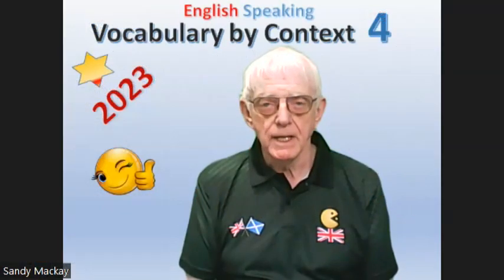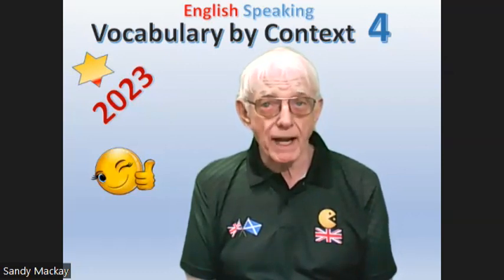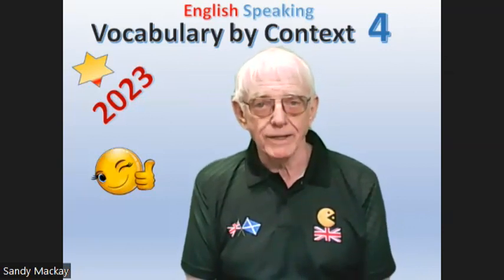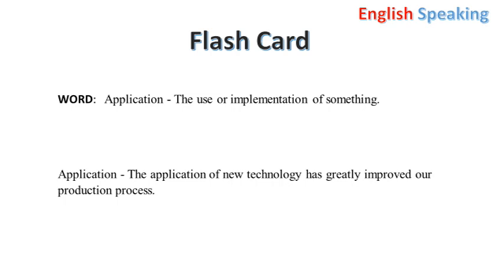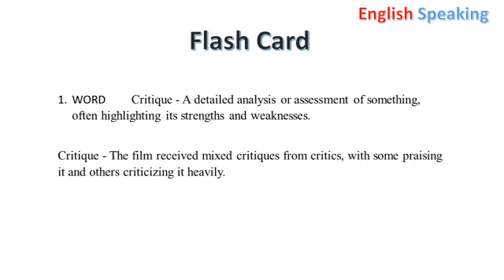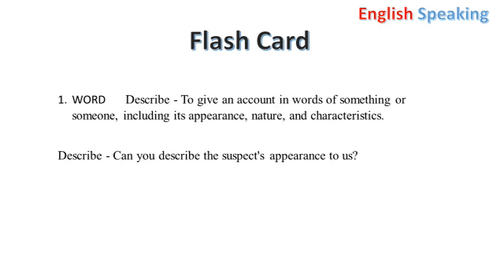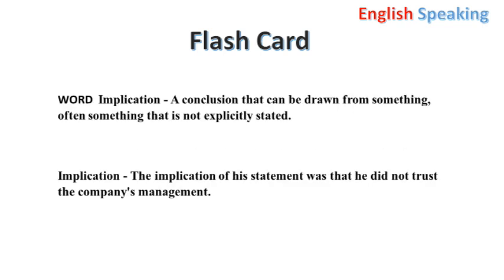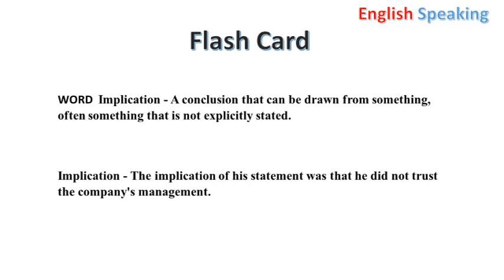VOCABULARY IN CONTEXT 4 More essential vocabulary for test takers!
the easy way to learn valuable vocabulary...